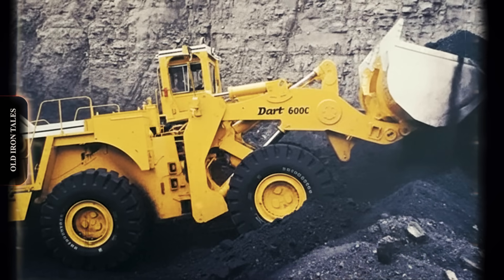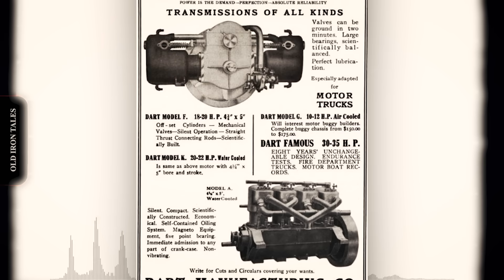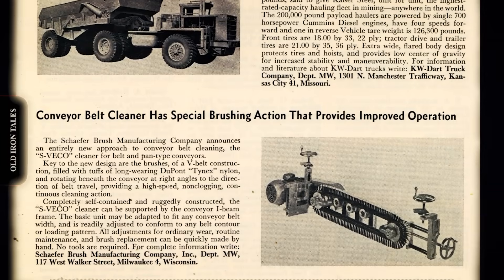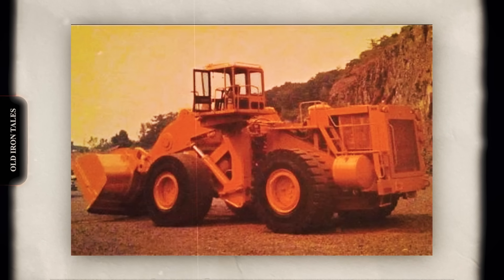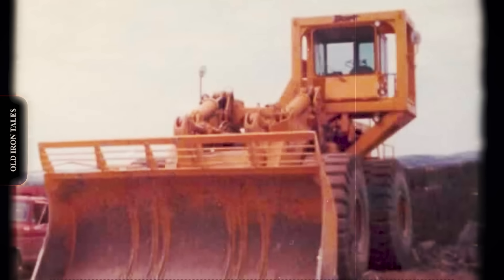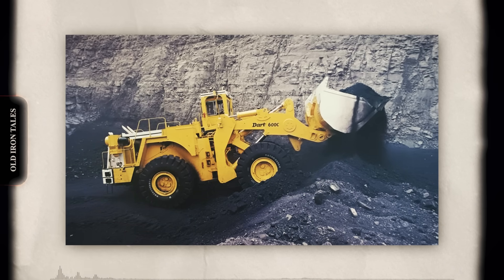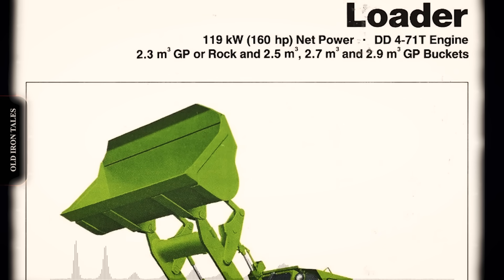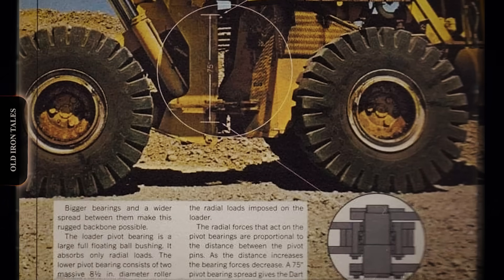The Strangest Mining Loader Ever Built - Dart 600 History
The Dart 600 wheel loader was one of the most distinctive mining machines ever built. With its offset cab, nitrogen-assisted hydraulics, and unconventional engineering, it represented a bold attempt to challenge industry giants like Caterpillar and LeTourneau. This documentary explores the complete history of Dart – from its founding in 1903 as a half-ton truck manufacturer to its final days under Terex ownership in the early 1990s.